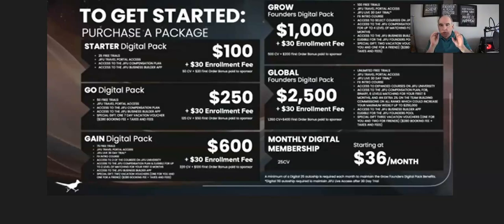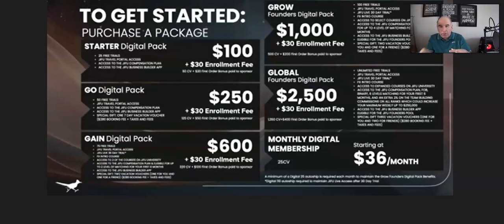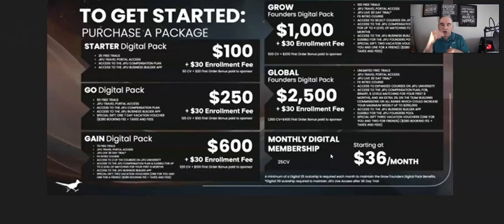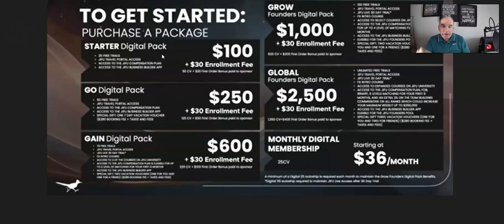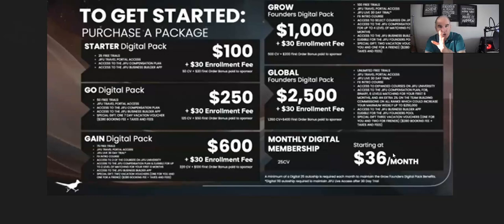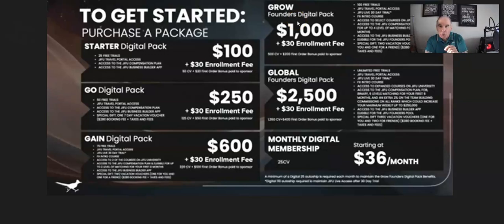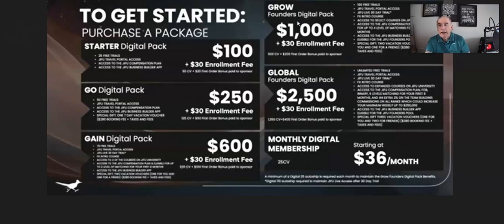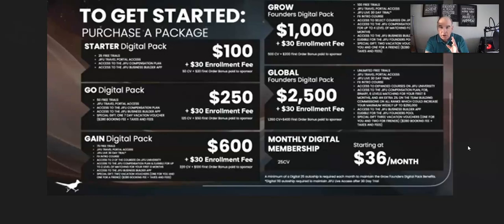JIFU BUSINESS 🔥🔥🔥 COST OF DIGITAL PACKAGES! 🔥🔥🔥 Why You Should Lock In Your Position Now!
If you’re looking to MakeMoneyOnline with JIFU , then please drop any questions below, or get started TODAY!

JIFU BUSINESS - JIFU BUSINESS - COST OF DIGITAL PACKAGES!

I really hope you enjoy this JIFU Company Overview!

We have one of the FASTEST growing JIFU team’s and are also giving away over $17,000 in value just for getting started! It’s everything you need to start:
Sales Funnels
Done For You Email Follow Up
Our FREE Leads & Sales Generating App
Done For You Marketing
Team Sales Rotator

*INCOME DISCLAIMER: This website and the items it distributes contain business strategies, marketing methods, and other business advice that, regardless of my own results and experience, may not produce the same results (or any results) for you. I make absolutely no guarantee, expressed or implied, that by following the advice or content available from this website or video you will make any money or improve current profits, as there are several factors and variables that come into play regarding any given business. Primarily, results will depend on the nature of the product or business model, the conditions of the marketplace, the experience of the individual, and situations and elements that are beyond your control. As with any business endeavor, you assume all risk related to investment and money based on your own discretion and at your own potential expense.
LIABILITY DISCLAIMER: By reading this website or the documents it offers, you assume all risks associated with using the advice given, with a full understanding that you, solely, are responsible for anything that may occur as a result of putting this information into action in any way, and regardless of your interpretation of the advice. You further agree that I or my company cannot be held responsible in any way for the success or failure of your business as a result of the information provided by our company. It is your responsibility to conduct your own due diligence regarding the safe and successful operation of your business if you intend to apply any of our information in any way to your business operations. In summary, you understand that we make absolutely no guarantees regarding income as a result of applying this information, as well as the fact that you are solely responsible for the results of any action taken on your part as a result of any given information. Always seek the advice of a professional when making financial, tax or business decisions.